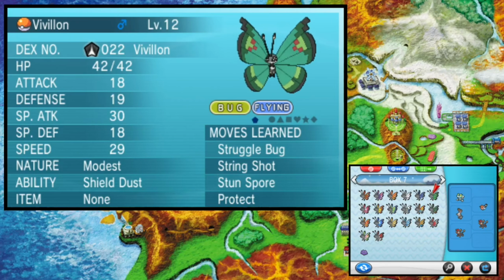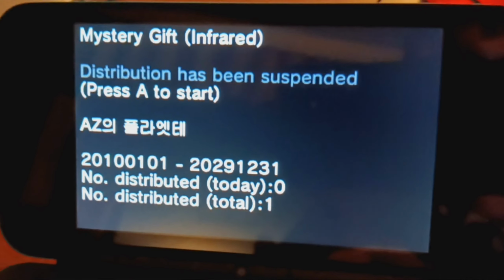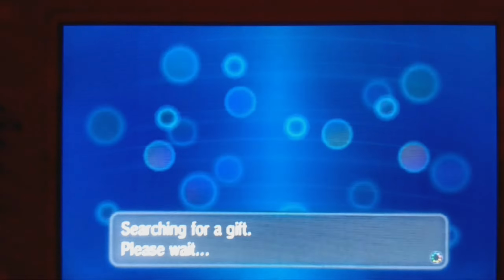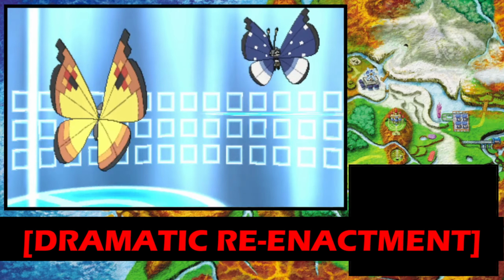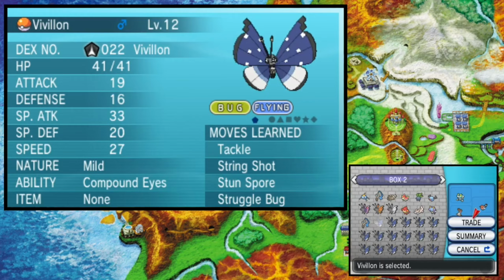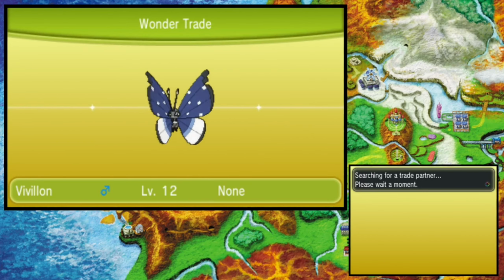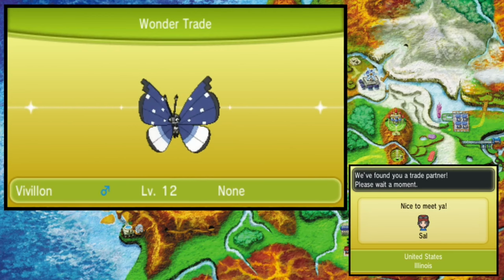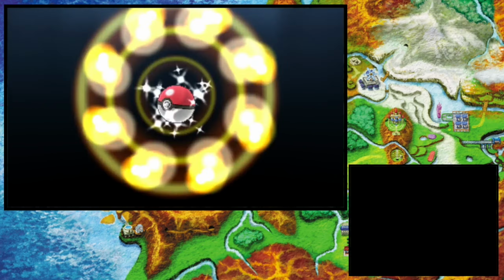My Living Pokedex: All 20 Vivillon Forms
The clock is ticking for the 3DS and WiiU servers, and because of that Vivillon is going to get increasingly more difficult to get in Gen 6. And because of that, I wanted to push this video out so those who like to follow along can still do so.